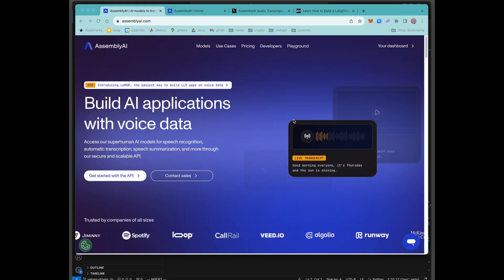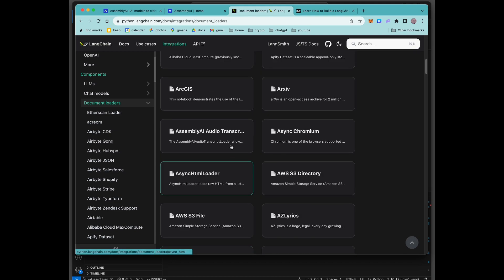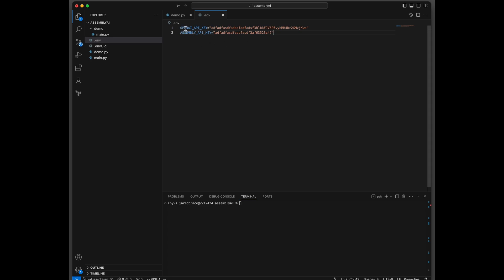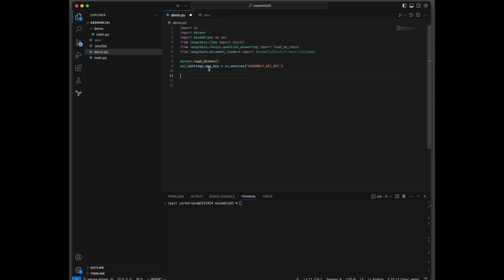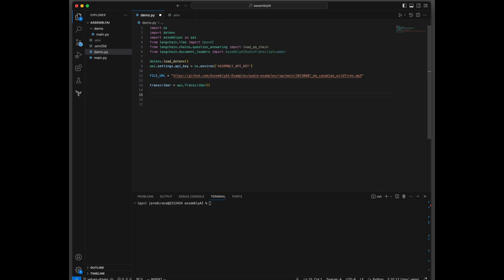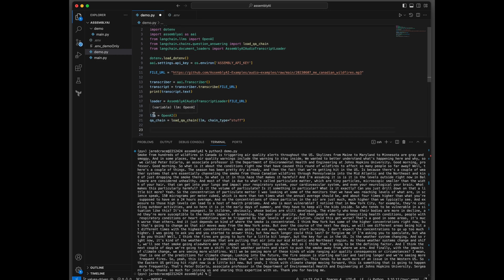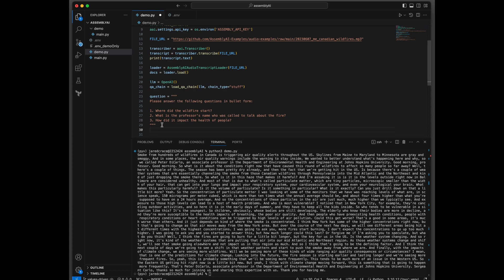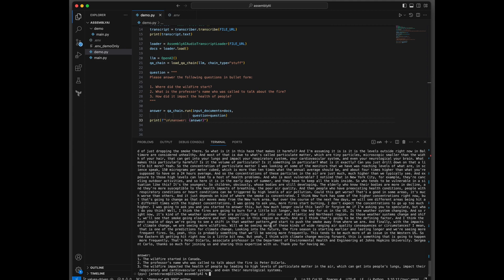Incredible AI Speech-to-Text conversion with brand new AssemblyAI wrapper from Langchain in Python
In only a couple of minutes and with very few lines of code I show you how to use the brand new AssemblyAI wrapper from Langchain that does incredible AI Speech-to-Text. The applications of this are endless for tooling needed to convert speech to text. If you are needing to translate, automate business voicemail, customer service, etc., perhaps this technology is your answer.

I hope you enjoy the video and my channel. And please check out the other videos on my channel. If you have any suggestions or feedback, I'd greatly appreciate it.